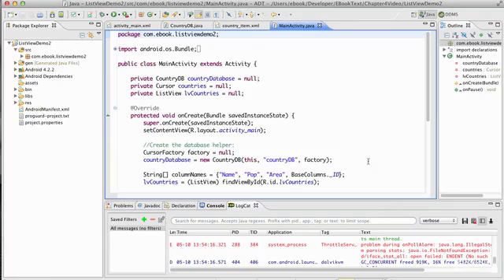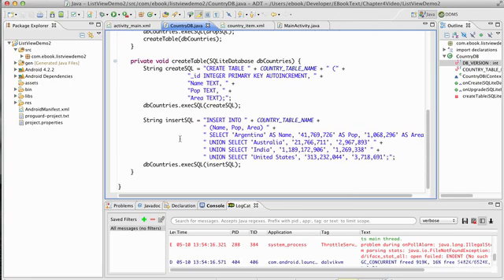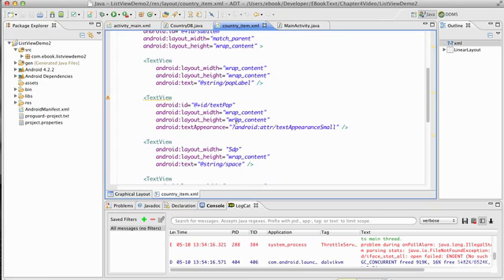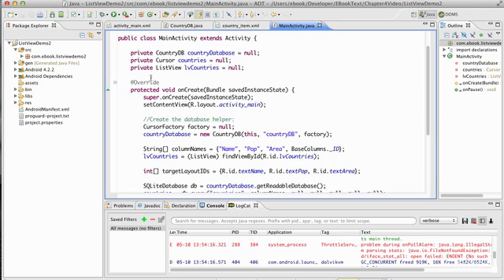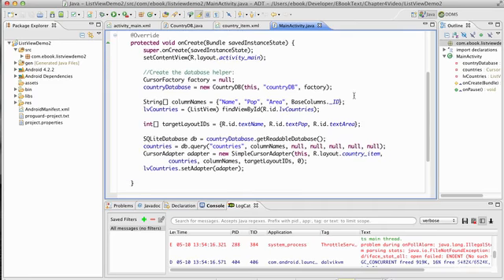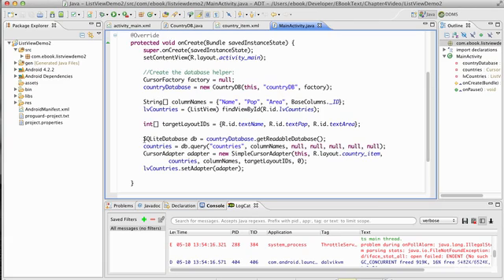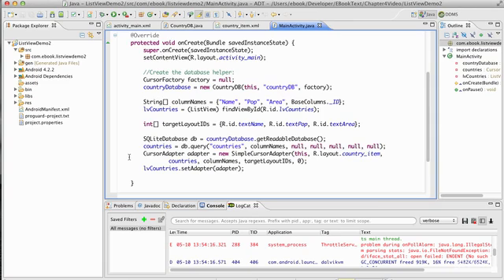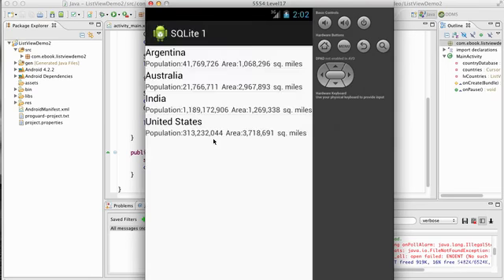List View Demo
List View  Demo  part 2 .Android is an open source and Linux-based operating system for mobile devices such as smartphones and tablet computers. Android was developed by the Open Handset Alliance, led by Google, and other companies.